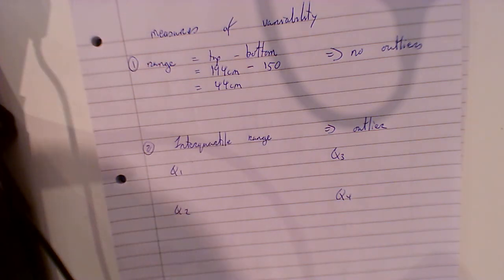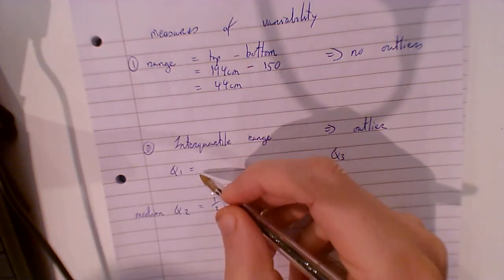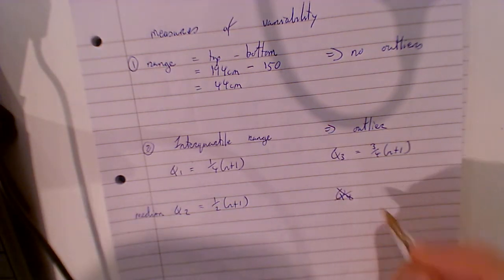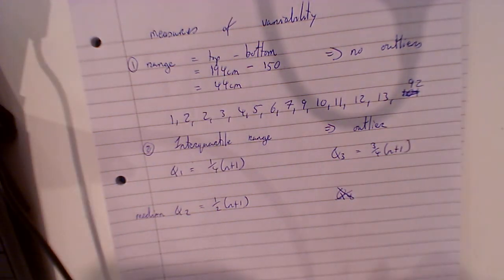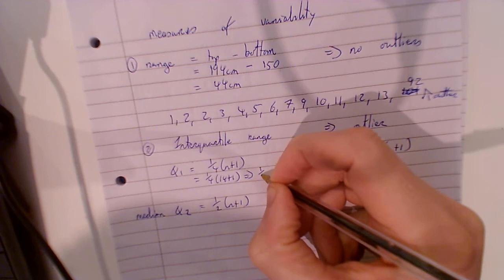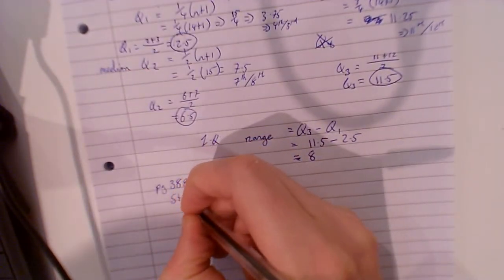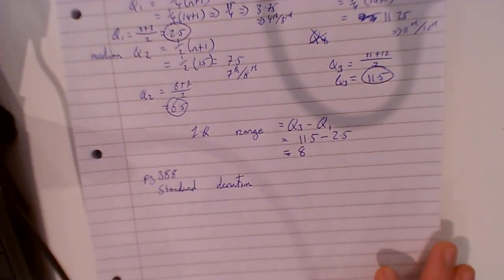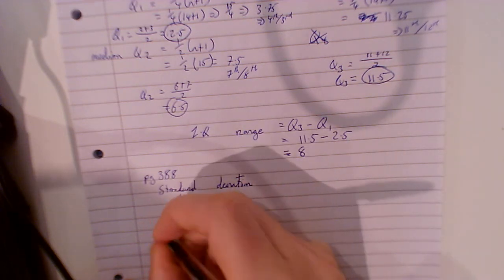10.5 measure of variability/spread (5th years)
stats for 5th years